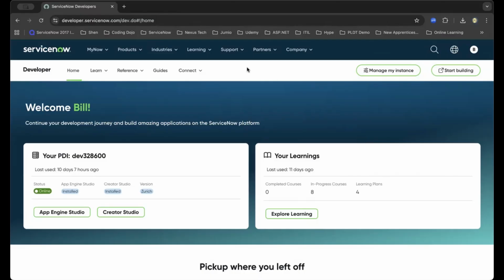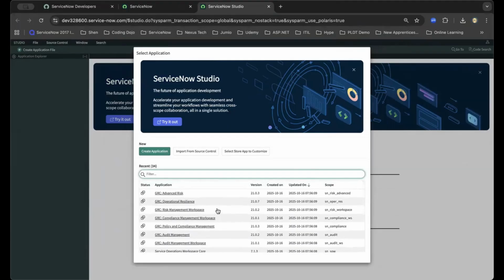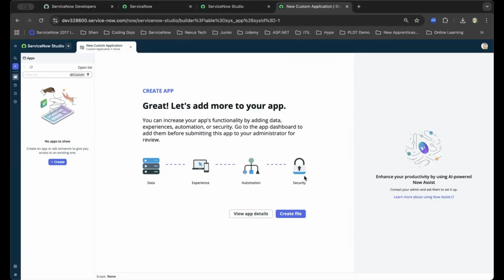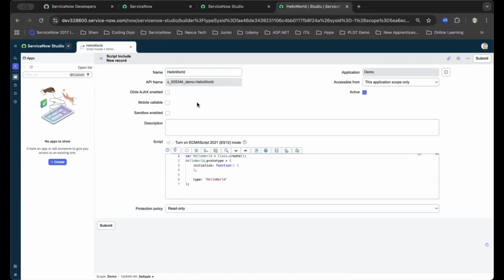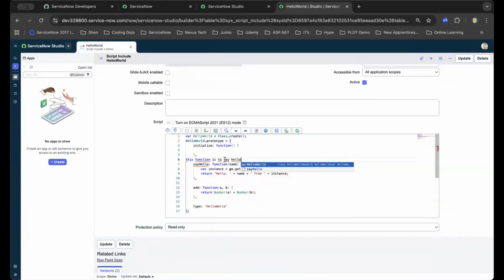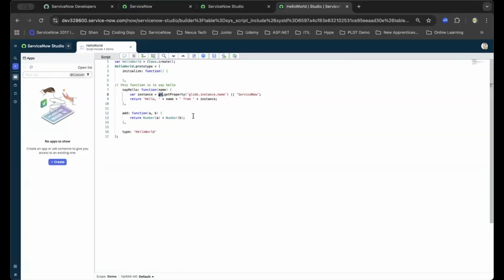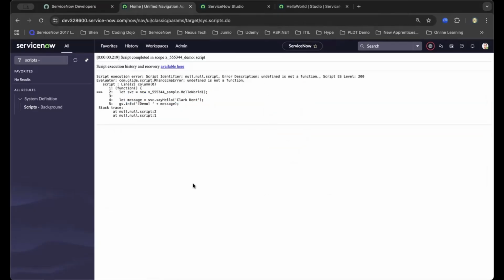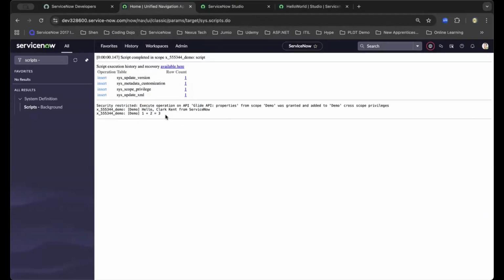JavaScript Separation of Concerns | JavaScript Full Course for Free | Coding for Beginners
JavaScript Separation of Concerns | JavaScript Full Course for Free | Learn JavaScript | Coding for Beginners

Join me as I delve into the concept of 'Separation of Concerns' in JavaScript within the ServiceNow platform. In this tutorial, you'll learn how to write maintainable scripts using Script Includes—a reusable code feature in ServiceNow. Bill guides you through setting up a Personal Developer Instance (PDI), navigating the Studio IDE, and creating a demo application with a focus on organizational best practices. By the end of this lesson, you'll know how to create global objects and functions that can be called across different applications, making your development work cleaner, scalable, and easier to maintain.

Learn about separation of concerns in **scripting in servicenow** using JavaScript. This **servicenow tutorial** shows how to use **script include in servicenow** for maintainable code. Ideal for any **servicenow developer** looking to improve their **javascript in servicenow** skills and understand **servicenow scripting** best practices, especially when preparing for **servicenow scripting interview questions**.

Timestamps:
00:00 Introduction and Welcome
00:20 Understanding Script Includes
00:57 Setting Up Your Developer Environment
01:52 Navigating ServiceNow Studio
03:33 Creating a New Application
05:51 Writing and Saving Scripts
12:03 Executing and Debugging Scripts
16:33 Key Takeaways and Conclusion